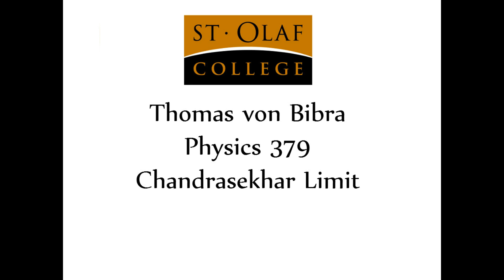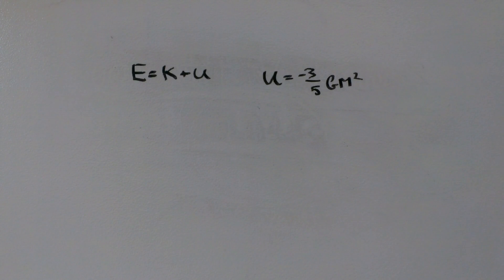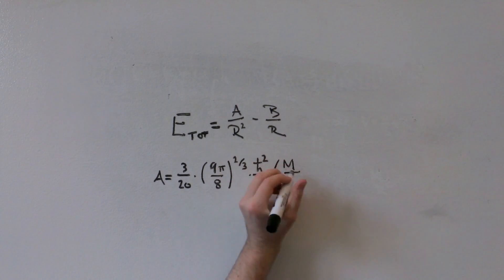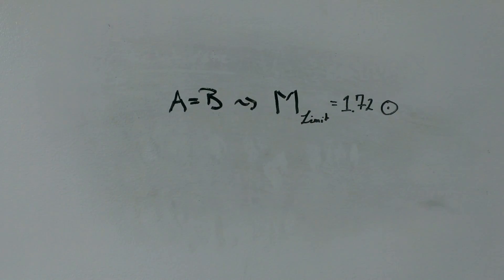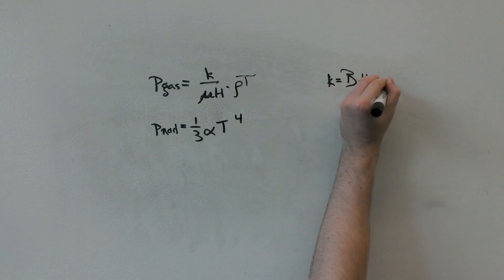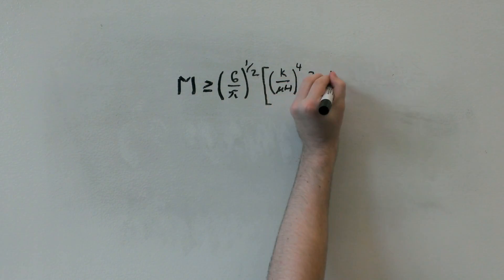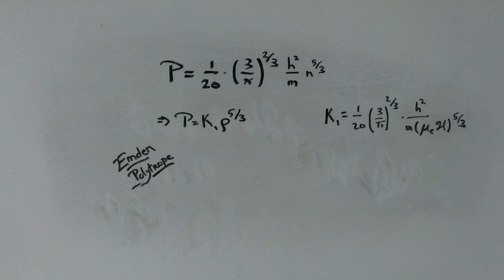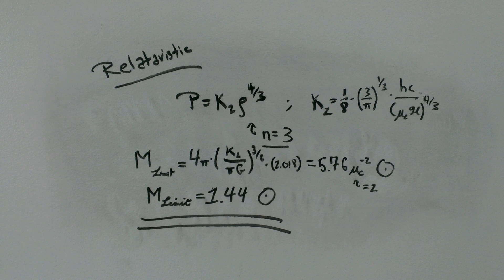Deriving the Chandrasekhar Limit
Greetings folks! For my Physics 379: Statistical Mechanics course final project, I investigated Chandrasekhar's method of deriving his famous limit, as outlined in his Nobel Lecture in 1983 (link is below). The video attempted to summarize the ideas while visual showing the math, without going through the specific derivations that allowed him to arrive at these equations.
For further reading and study into the limit, I highly suggest reading the paper and finding supplemental sources beyond that.